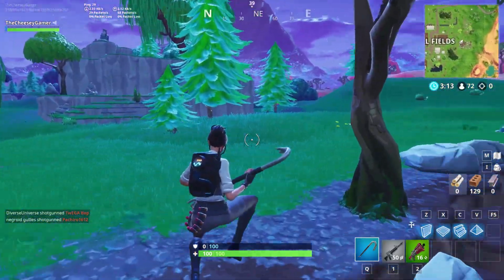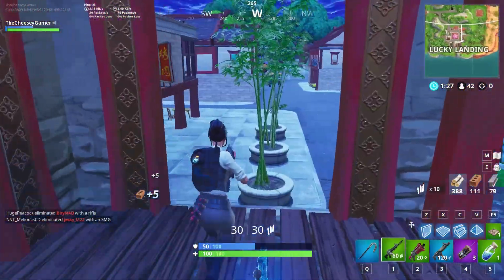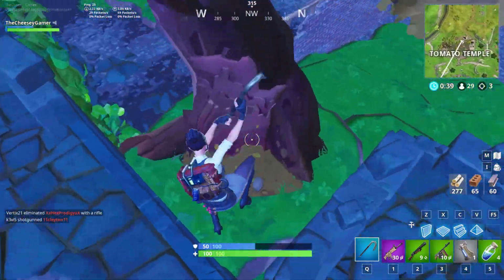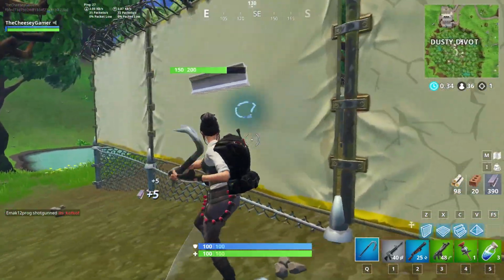9 Of The Most Efficient Objects To Farm In Fortnite | Fortnite College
If you ever wanted to find a way to cut down time on farming, farming efficiently (in terms of time) could be a bit of a help. Making sure that you aren't wasting time farming things that won't give you as many materials in comparison to some other objects. The video shows 9 objects which give plenty of resources for all 3 materials. I'll be showing you 3 objects per material.